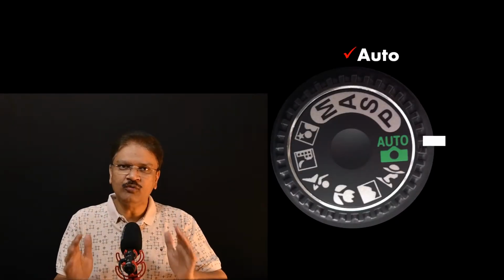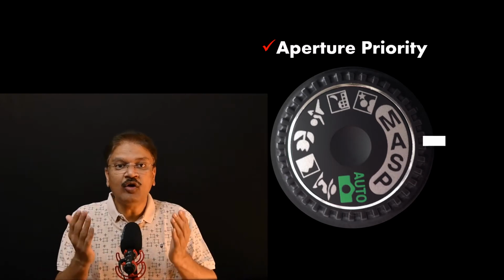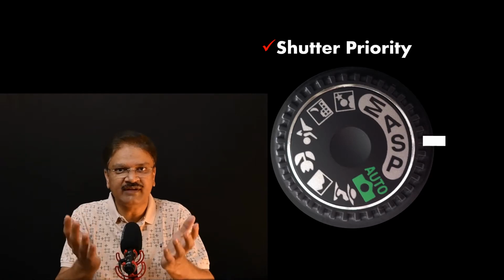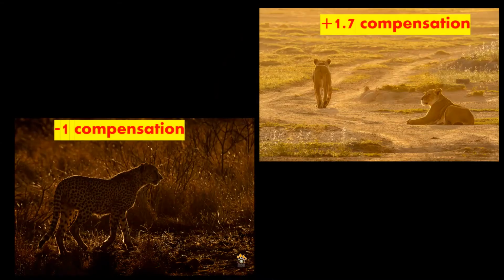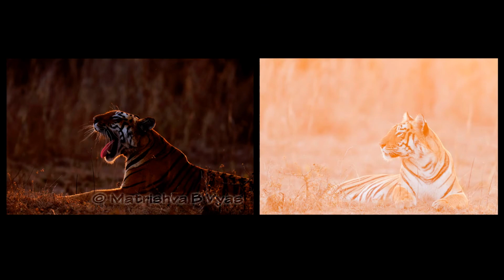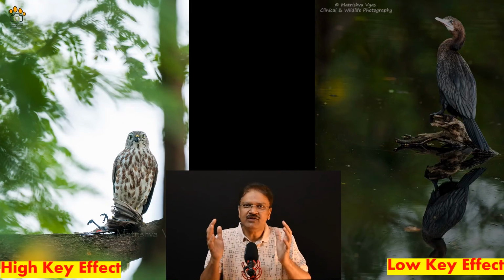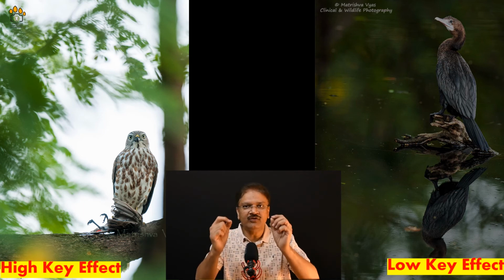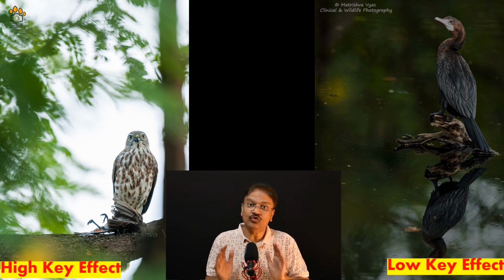Exposure Compensation Simplified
This video is all about Exposure compensation, simplified for beginner's  understanding. It describes common scenarios in wildlife photography where exposure compensation is needed. It explains how to get a surreal wash-out effect, how to get the rim light effect, how to make high key images, and how to shoot low key images.
 You can consider this video as a preamble to the upcoming six part series on Understanding Exposure in Photography scheduled to be posted from last week of January 2021, onward.
 In this channel, I share two type of Videos. Basically they are tips on photography for beginners.
1) Every Saturday, tips and tricks on different aspects of Photography under a section weekendtips_matrishva is shared. This will help learning photography for beginners. It comprises of equipment know how, camera parameters, technicalities of exposure, physics of focusing, art of composition, and the tips on post-processing.
2) Every Tuesday channel features wildlife videos and stories from the jungle of Africa and India. It comprises of wild videos of animals in their natural habitat.